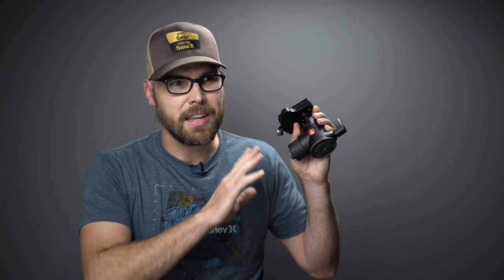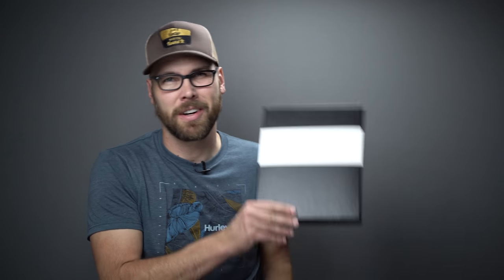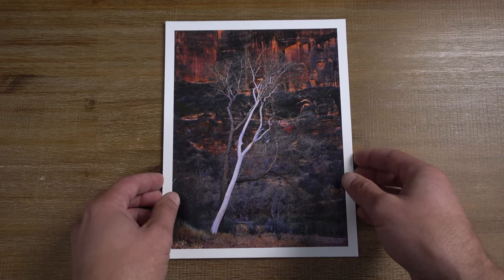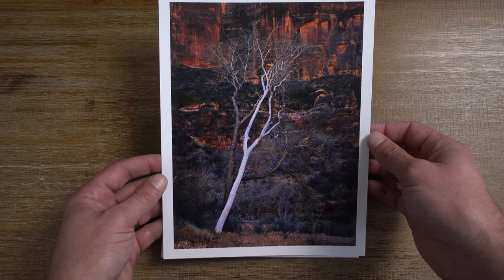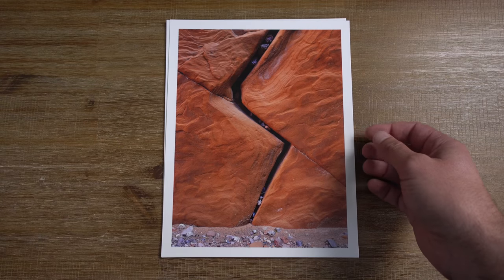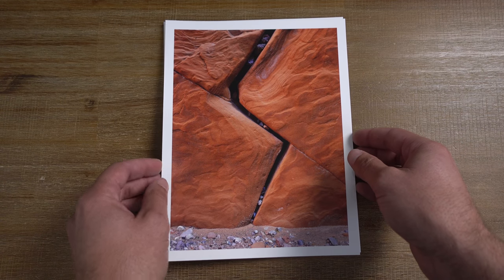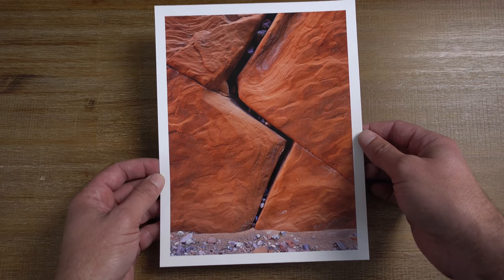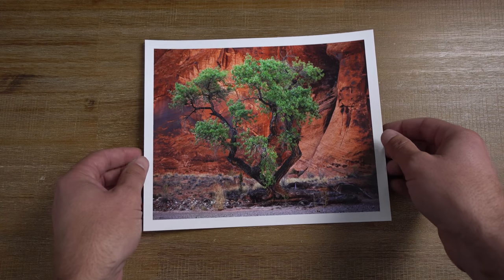My 2018 Portfolio Box Set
In this week's video, I announce the winner of last week's secret giveaway, and then talk about my upcoming 2018 Portfolio Box Set that I have been working very hard to produce.